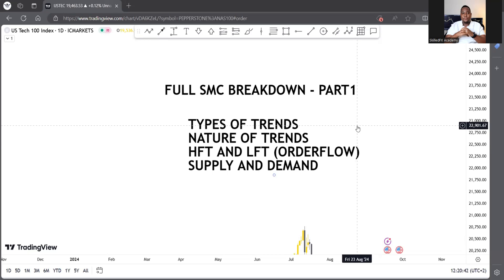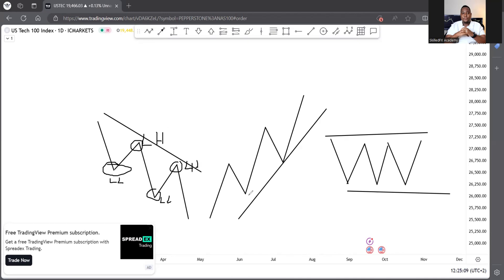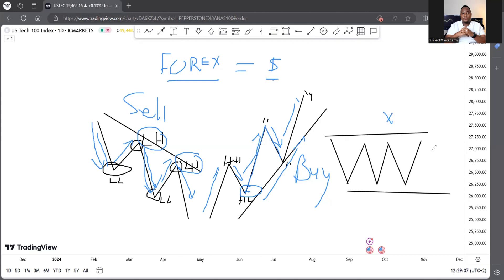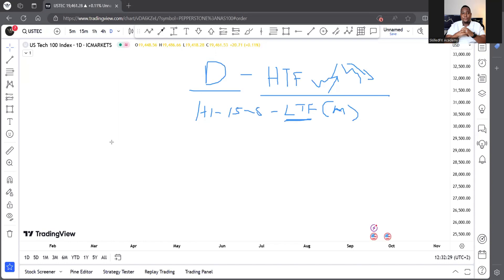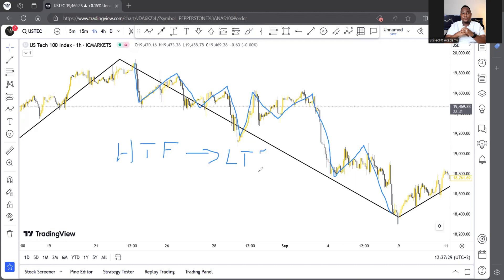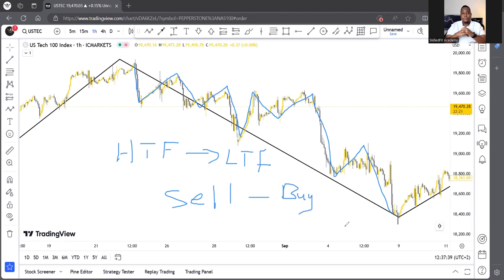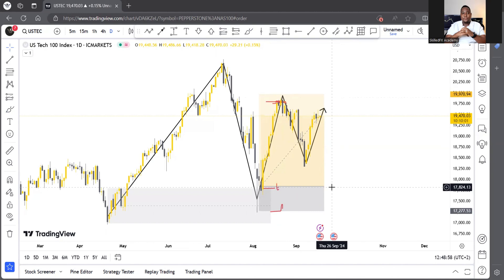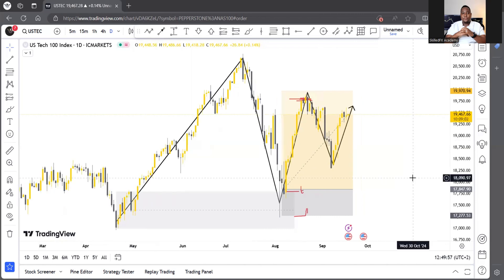FULL SMC BREAKDOWN COURSE - SUPPLY & DEMAND ORDERFLOW (FREE) - part 1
Make sure to watch til the end ,every second of infomation matters for your growth.